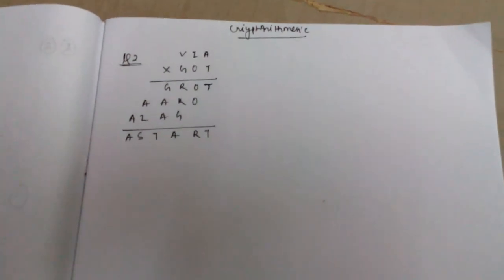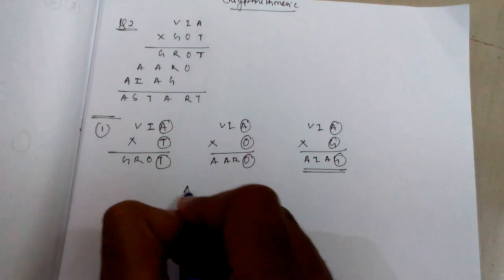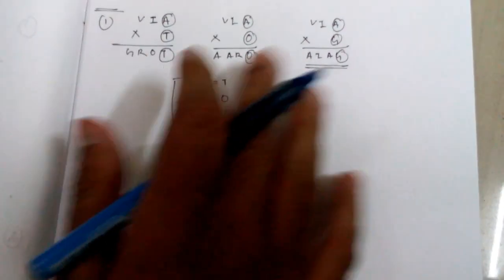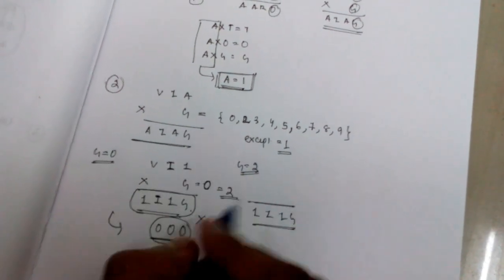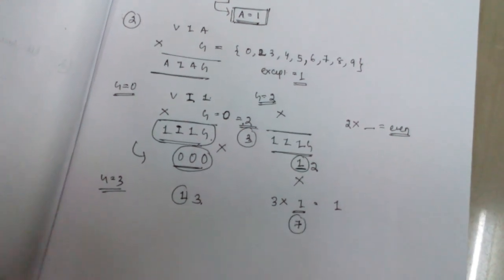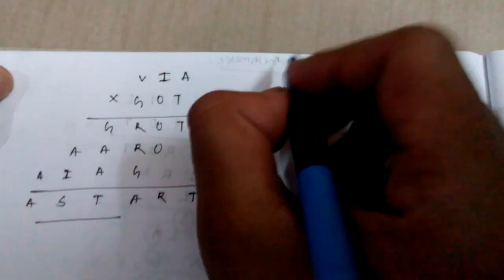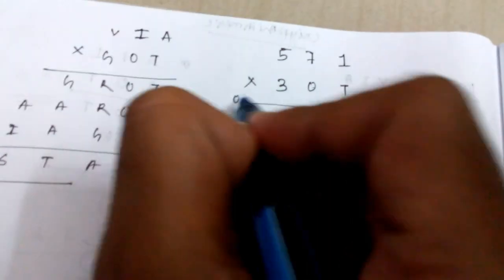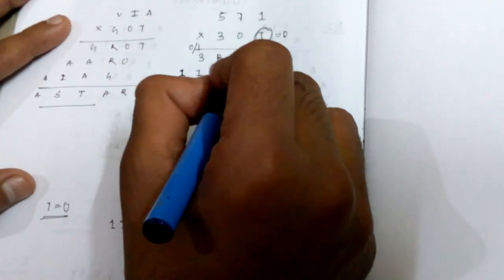elitmus cryptarithmetic problem number 2 and solutions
elitmus problem no 2 with solution